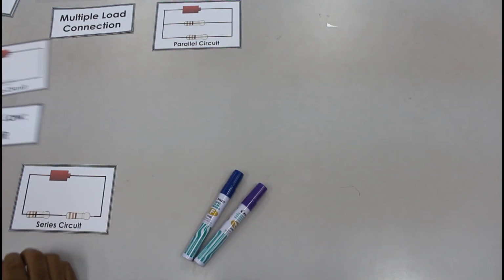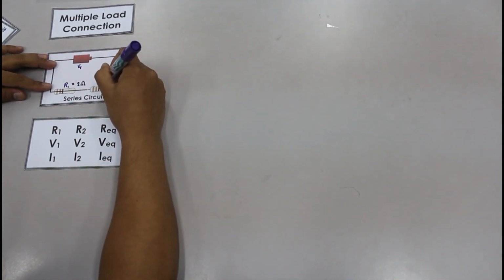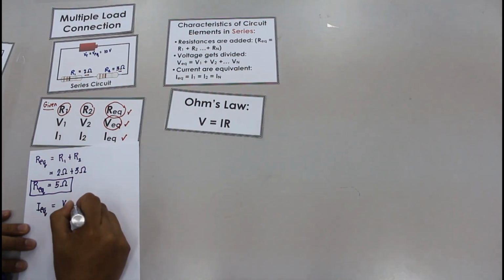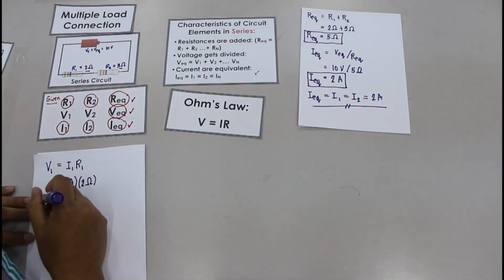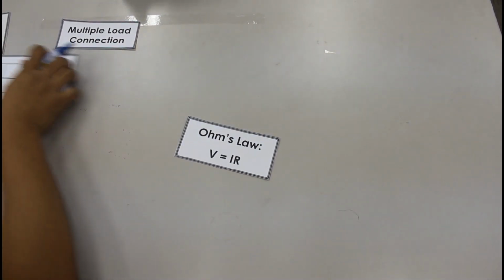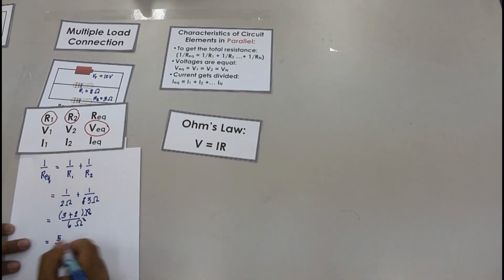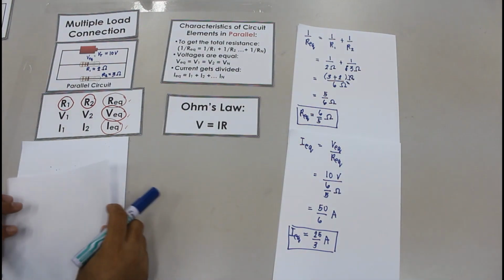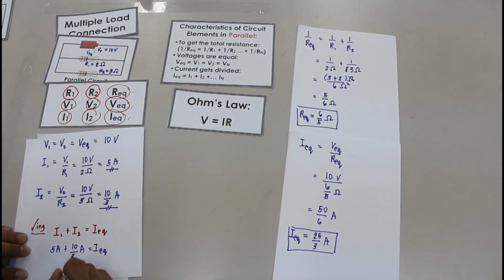Video Lesson Log # 9 VLL #9 Series and Parallel Circuits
In this video, multiple load circuit connections is discussed. The presentation of content is limited to the fundamental concepts of circuit connections, series and parallel.